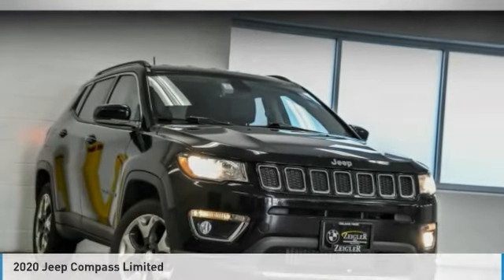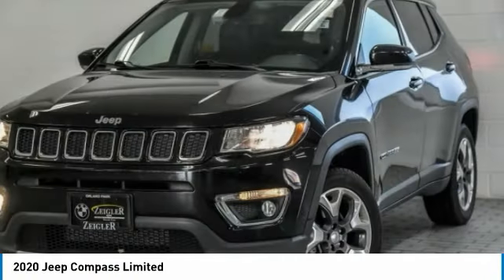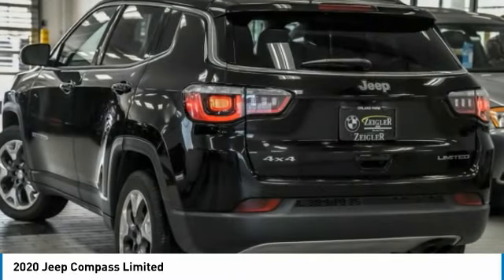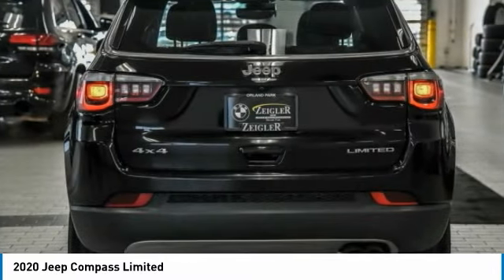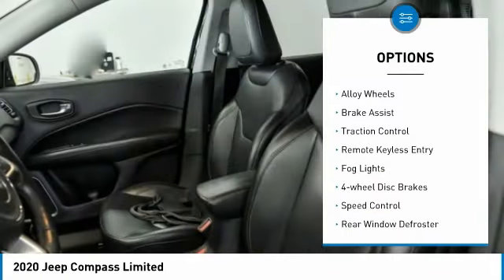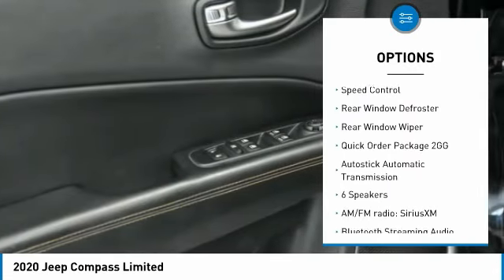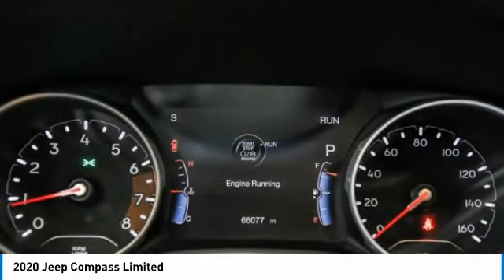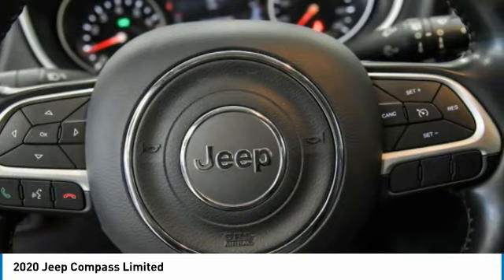2020 Jeep Compass 6692X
2020 Jeep Compass Limited

Zeigler BMW of Orland Park
11030 W 159th St

New Price! 2020 Jeep Compass Limited HD RADIO, HEATED FRONT SEATS, 4WD, Quick Order Package 2GG. Diamond Black Crystal Pearlcoat 9-Speed 948TE Automatic 4WD 2.4L I4brbrBMW of Orland Park is part of the Zeigler Auto Group. Recent Arrival! 22/30 City/Highway MPGbrbrbrWe use a sophisticated algorithm to price our vehicles competitively online. We use software that scans VIN numbers with similar equipment for sale online across the entire USA. This gives us instant data to price our cars as competitively as possible to ensure our customers are getting the best deal and value for our price. Buy from Zeigler with confidence and get a great deal and excellent price. We price our vehicles extremely aggressive to the market place to eliminate long negotiations and give our customers a great experience. We have one of the best selections of New, Certified and Pre-Owned BMWs in the Chicagoland area, plus a great selection of Pre-Owned vehicles for the whole family. We have over 70 new BMW courtesy vehicles available for our service customers, just ask when your make your appointment. We also offer local Courtesy Pick-up and Delivery for service customers. Enjoy the Experience at BMW of Orland Park.